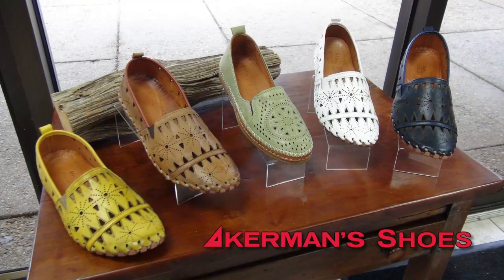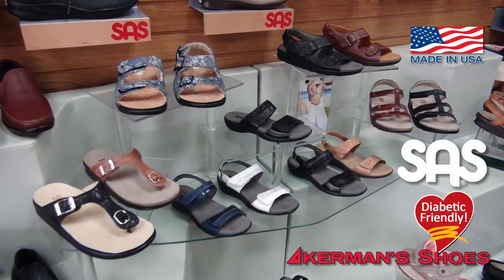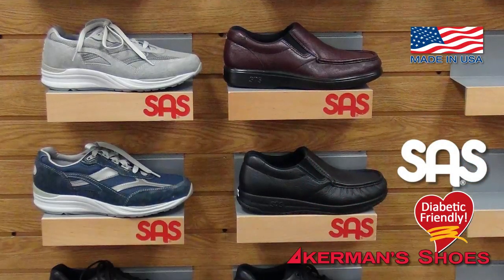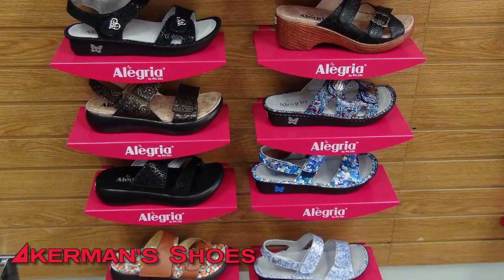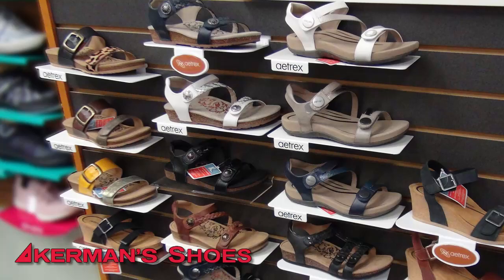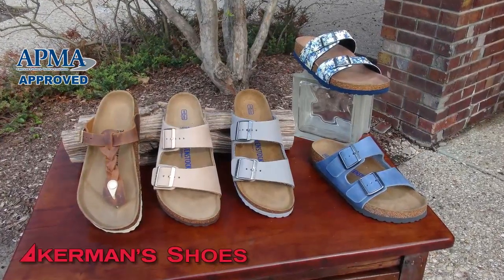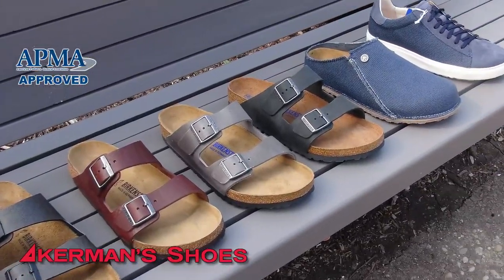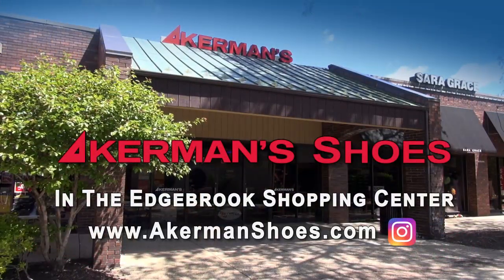Akerman's Shoes 2022 Summer Styles